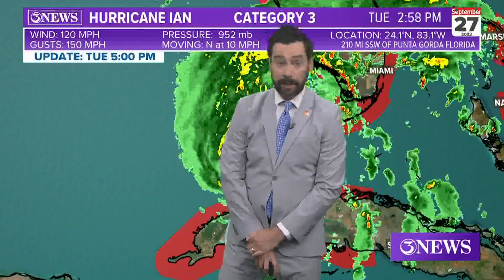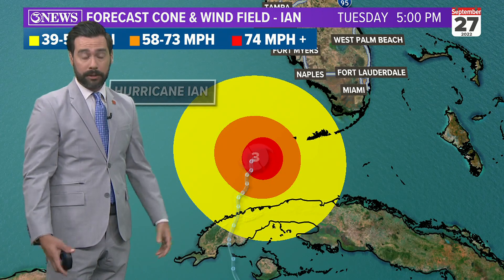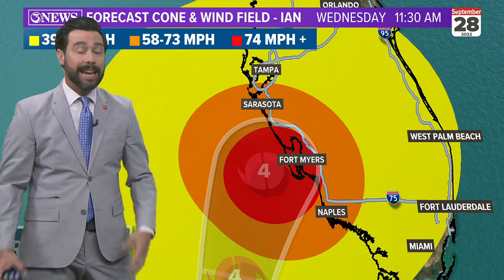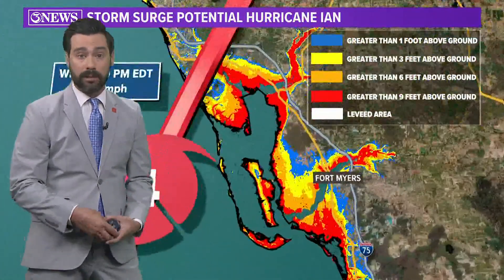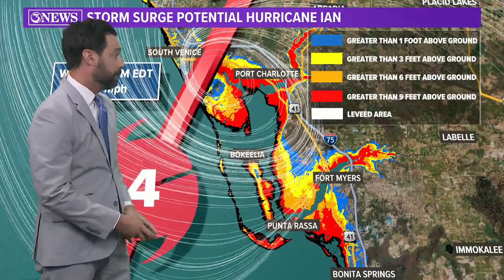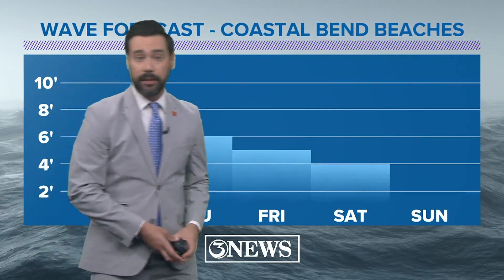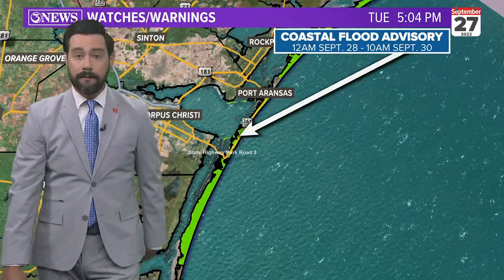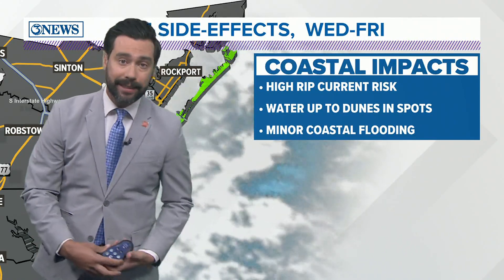Alan Holt lets us know what Florida, Coastal Bend can expect from Hurricane Ian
Florida will take a direct hit from the storm, but the Coastal Bend could still see rip currents and coastal flooding.